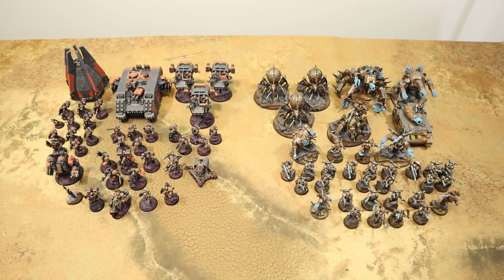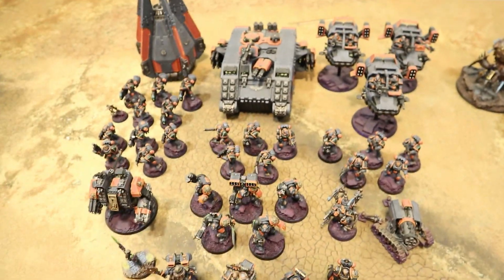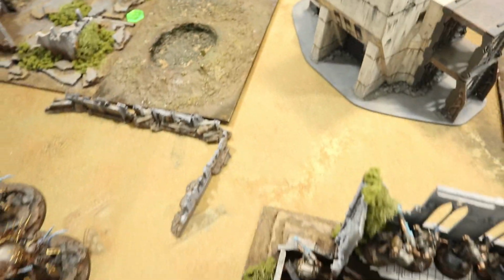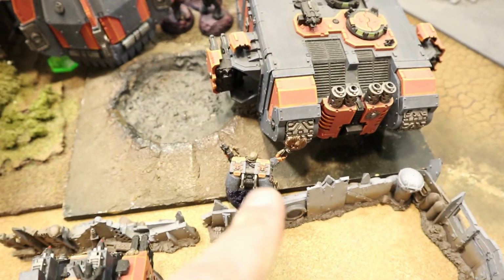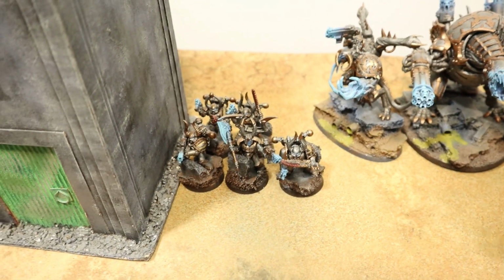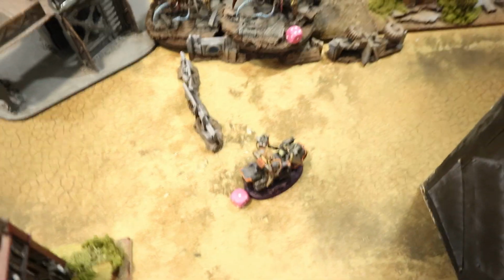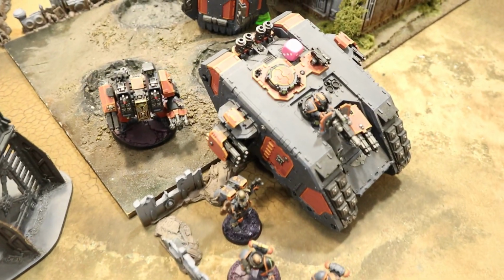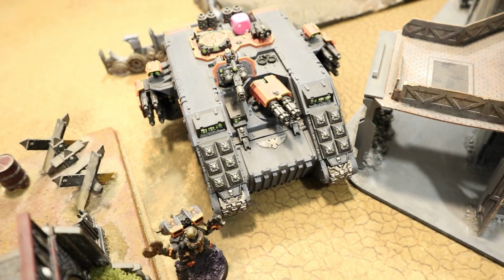40k battle report, 9th edition, Imperial fists vs Iron warriors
Space marines take on Chaos space marines in a 9th edition 40k battle report. The imperial fists go head to head with their old foe the iron warriors. Let the siege begin. this game uses the psychic awakening faith and fury rules.